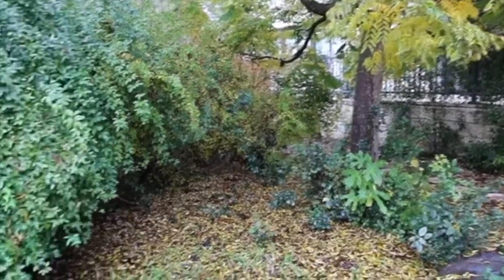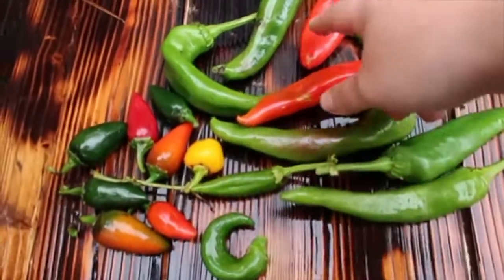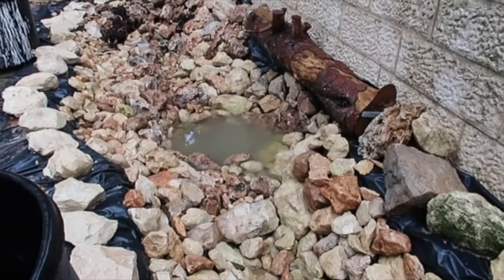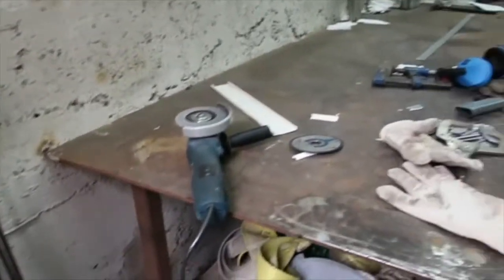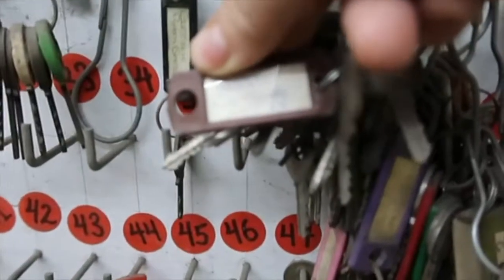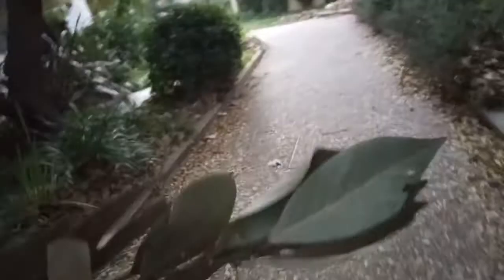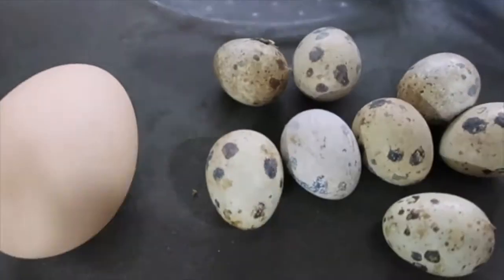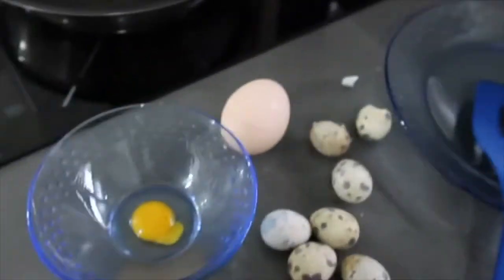vlog#122 the garden that keeps giving!!! where do bay leaves come from? and quail egg prep and eat!!